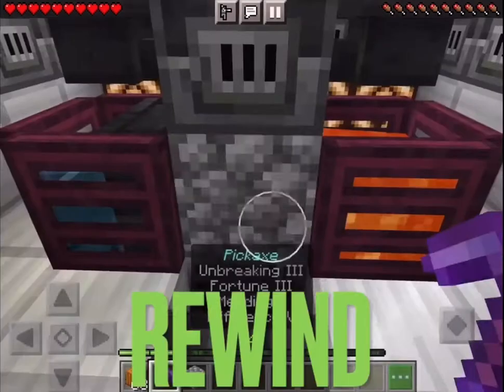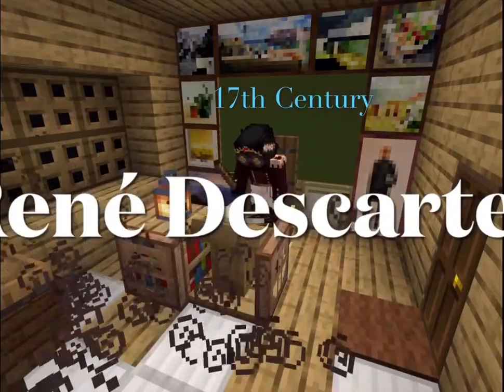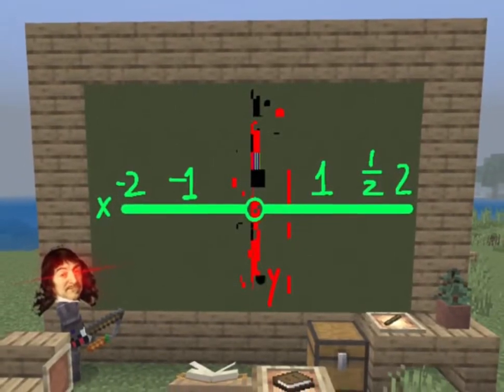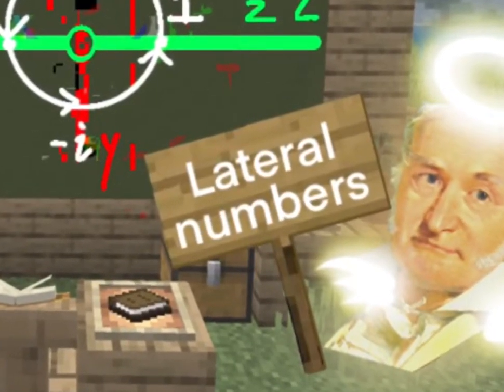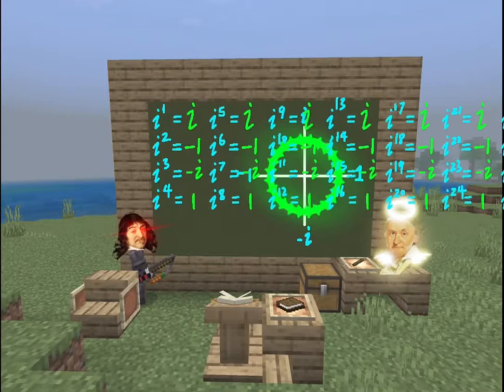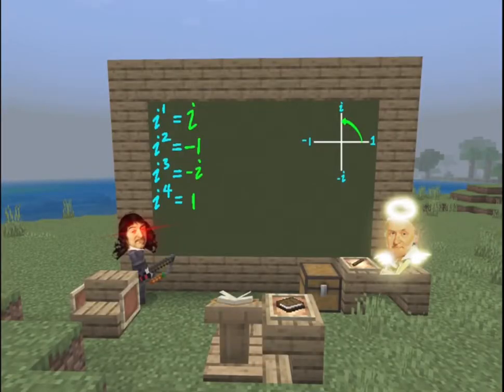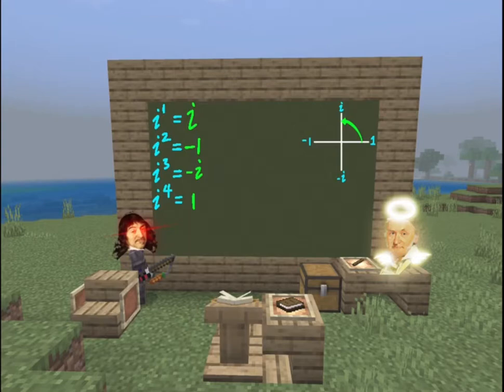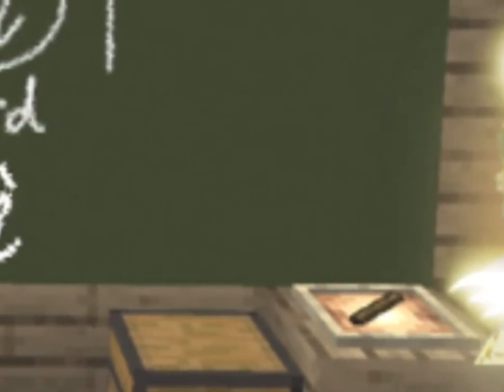Unlucky Thief’s big project! Mathematics: What are Imaginary Numbers? With Eastern egg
In today’s lesson, we will have a quick review about the real numbers and talk about the basic things about the Imaginary Numbers.

And find the Easter egg……